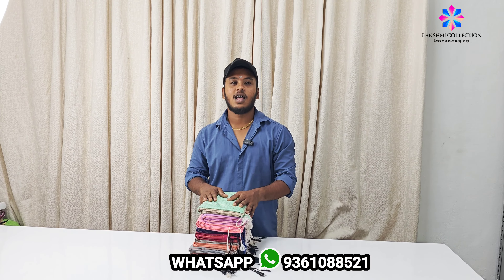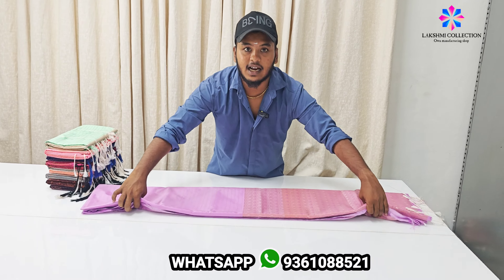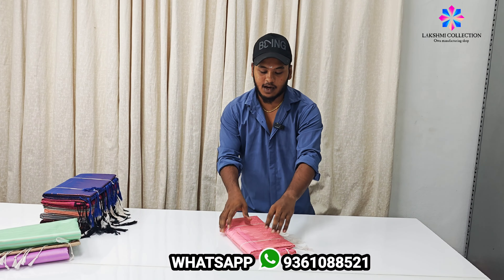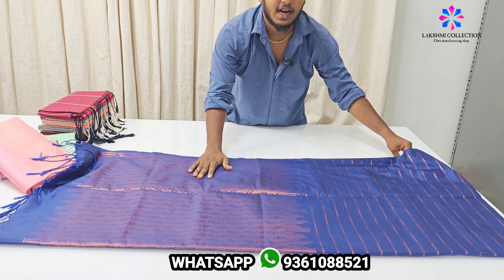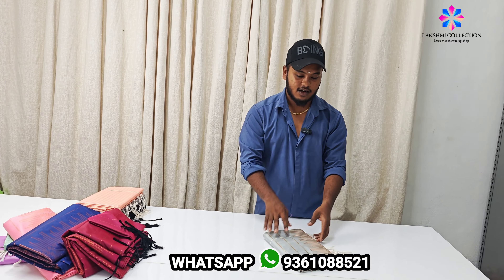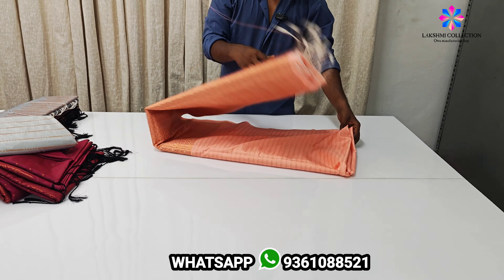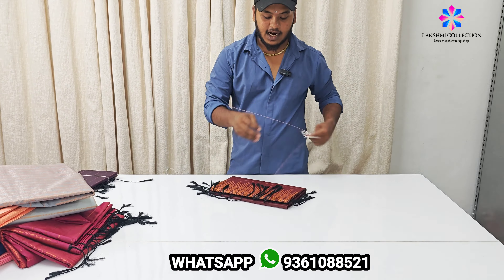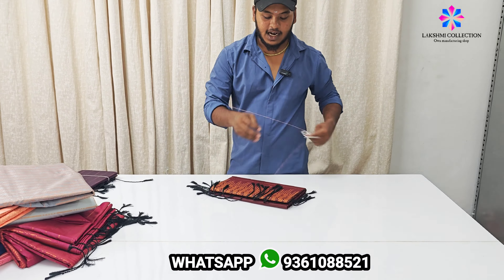soft silk saree | best quality saree| 50%discount | wholesale price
/@LAKSHMI COLLECTION

BUY, SELL or RESELL
உலகெங்கும் உள்ள
Wholesalers, Resellers &
Customer-களை🤝
வரவேற்கிறோம்

LAKSHMI COLLECTION
Mfs:All kind Of Silk Saree,Soft Silk, SEMI Silk, Silk Cotton, Copper Zari
Retail & Wholesale
BULK ORDER AVAILABLE
5,THIRUMALAIGOUNDER STREED,MOTTUR KALIYAMMAN KOVIL STREED, ELAMPILLAI PO SALEM DT

Lowest Shipping Cost🤩
International Shipping*|*Easy Online Payment

 Dear Customer Stay & Connect with

Keep touch with
*LAKSHMI COLLECTION

LAKSHMIELAMPILLAI SAREES
DIWALISPECIAL OFFER